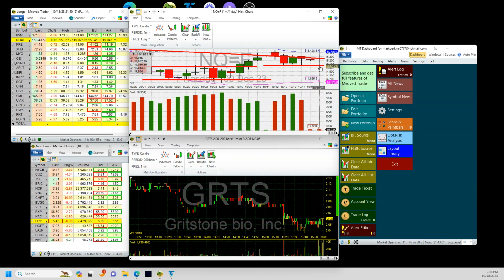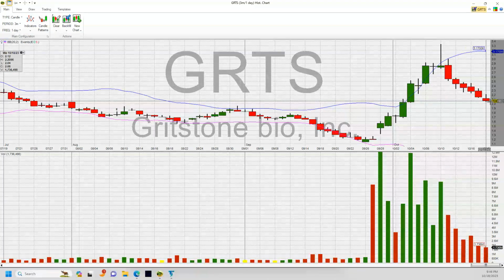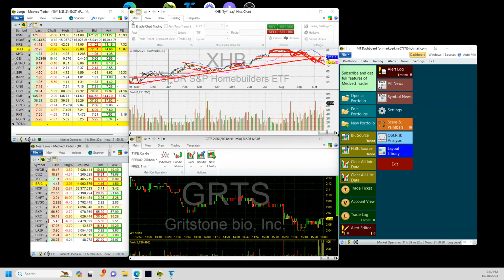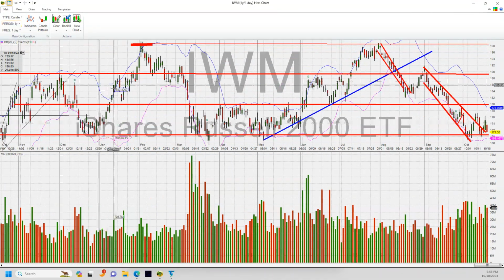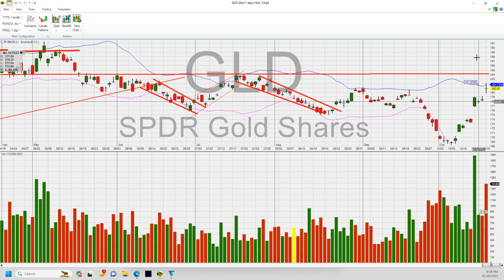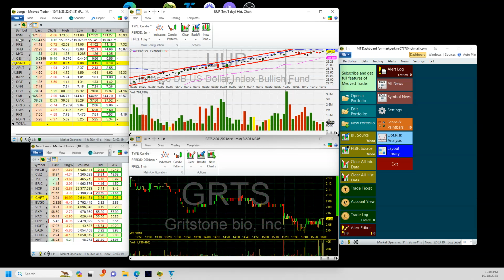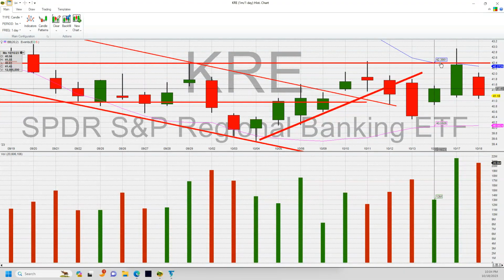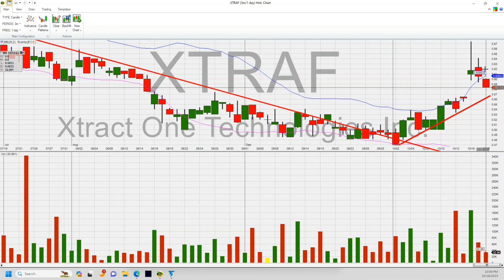Trading Day Overview 18 October 2023: Housing XHB Weak, Puts Printing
I talk about major indices Nasdaq, Russell, Sectors XHB, KRE and many stock charts and companies.